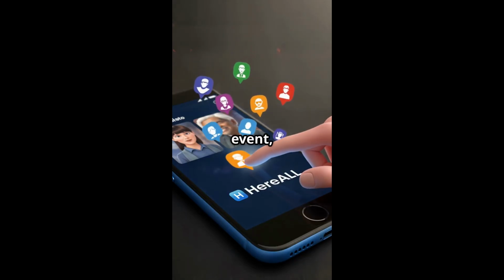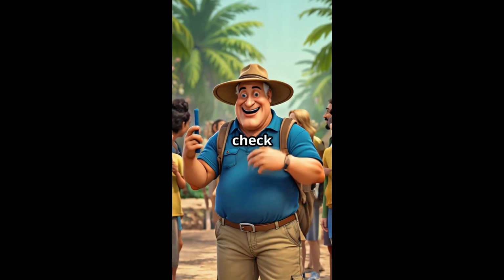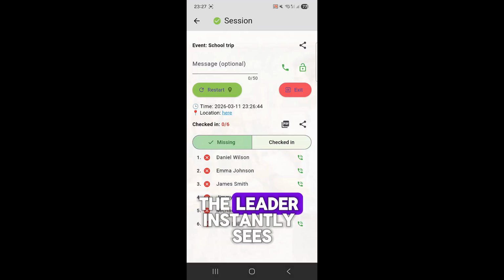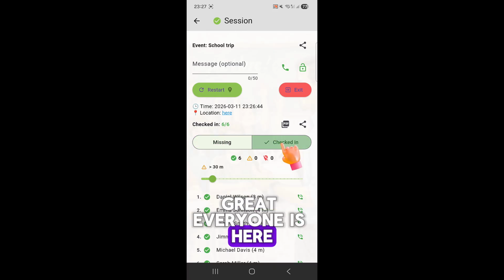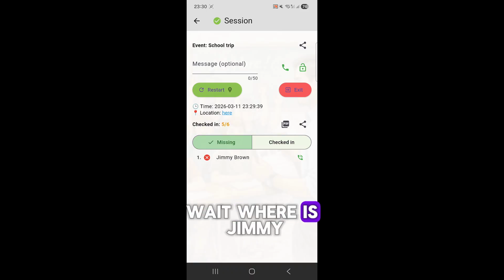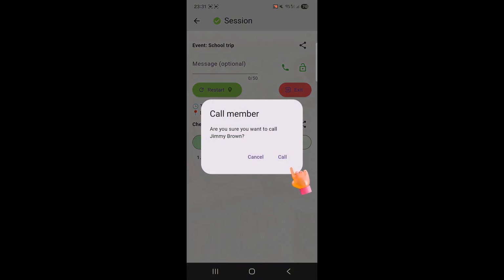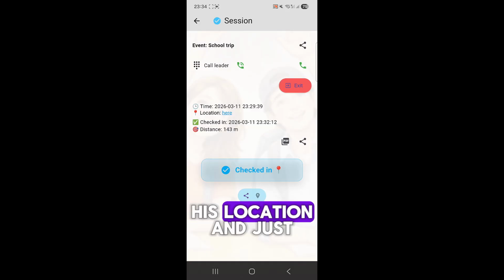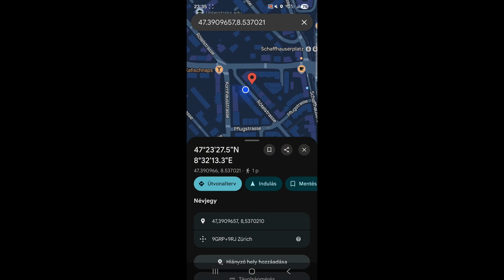HereALL Tutorial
HereALL is a free mobile application designed for tour guides, group leaders, and teachers.
With just one tap, you can instantly check whether all participants are present and see their distance from the check-in location.

✔ Instant attendance tracking
✔ Distance alerts
✔ Location sharing
✔ PDF export
✔ Secure phone number sharing